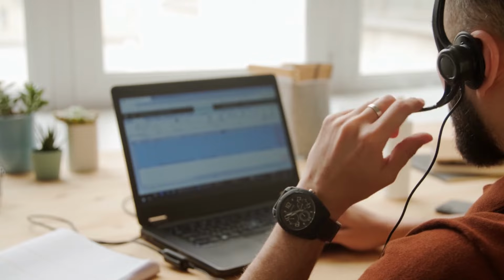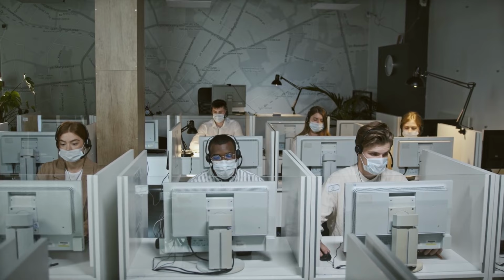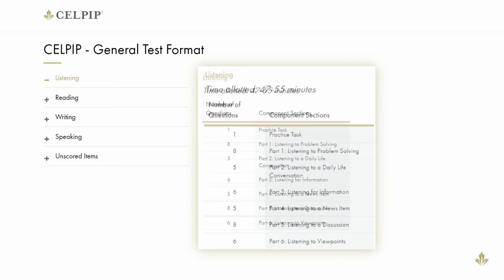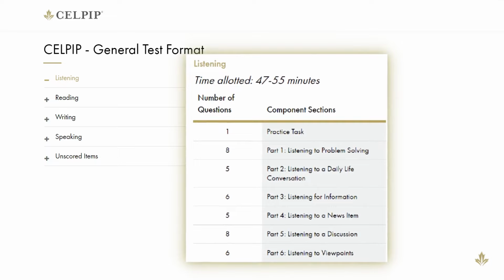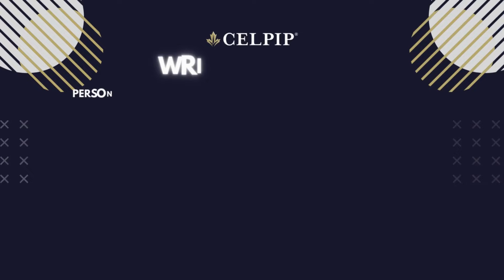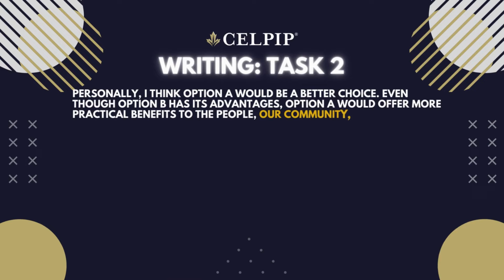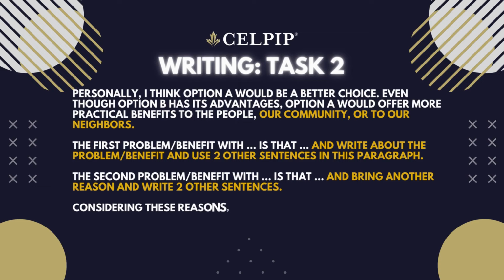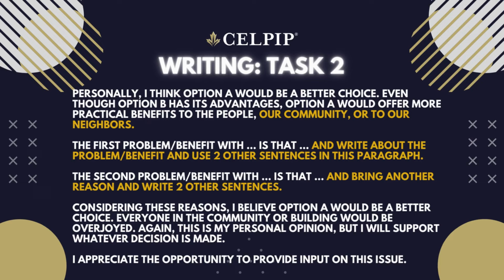15 Tips to Pass CELPIP Test in 2024 + Free Templates 🎯 CELPIP Listening, Reading, Speaking & Writing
💡 CELPIP Practice Books
📝 CELPIP Writing Tips

In this video tutorial, I'll share with you 15 tips and tricks to pass your CELPIP test in 2024. I'll go through the tips and tricks you must know in CELPIP listening tasks, speaking, writing, and reading.  I'll also share the CELPIP writing template I used to pass my CELPIP test and target CLB 10+.

⌚ TIMESTAMPS
00:00 15 Tips to Pass Your CELPIP Test
00:30 Tip 1 - Free Celpip Practice Test
00:52 Tip 2 - CELPIP Test Format
01:20 Tip 3 - Notes
01:41 Tip 4 - Take Notes 10X Faster with this Technique
02:02 Tip 5 - Be Fully Present
02:20 Tip 6 - CELPIP Listening task 5 (Listening to a Discussion)
03:00 Tip 7 - Time Management
03:18 Tip 8 - Check Your Writing
03:48 Tip 9 - Does Accent Matter?
04:00 Tip 10 - Don’t get stuck
04:12 Tip 11 - Use Writing Templates
05:50 Tip 12 - Read All Of The Answers
06:12 Tip 13 - Use a Timer
06:42 Tip 14 - Spell Check
07:02 Tip 15 - Record Your Voice
07:38 What’s Next?